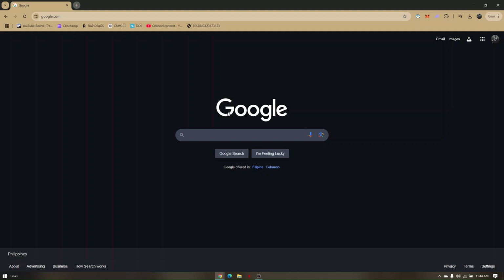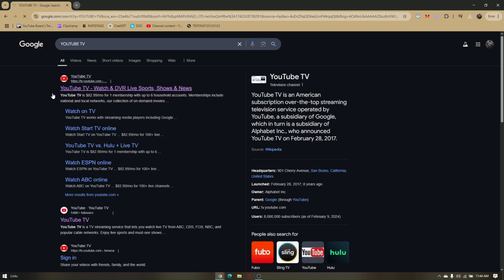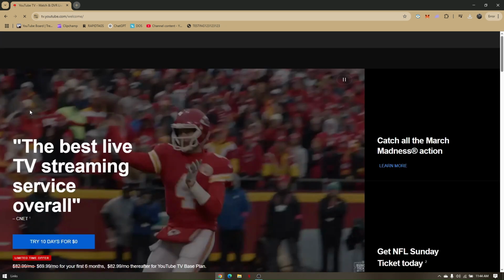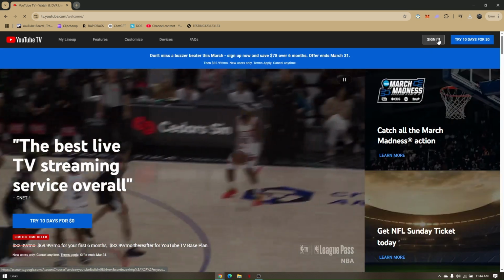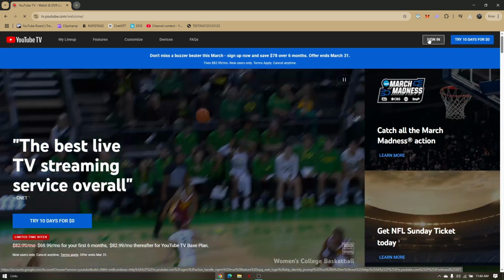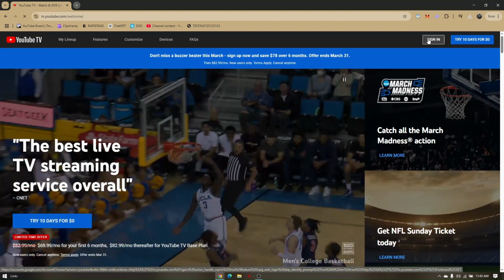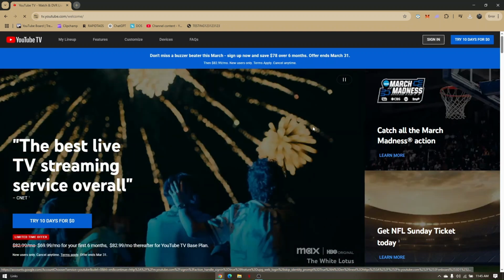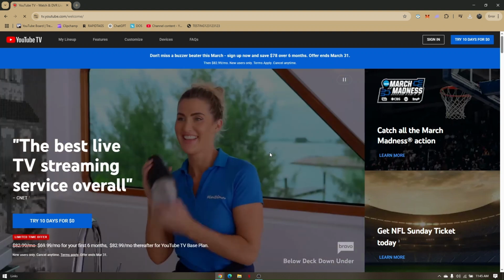HOW TO SIGN IN/LOG IN INTO YOUR YOUTUBE TV ACCOUNT 2026! (FULL GUIDE)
In this video I am going to show you how to sign in or log in to your YouTube TV account in 2026. If you are having trouble accessing your account on your smart TV mobile device or computer this step by step guide will help you.